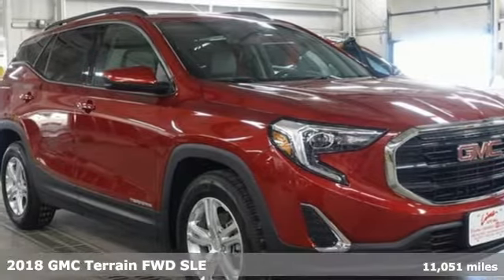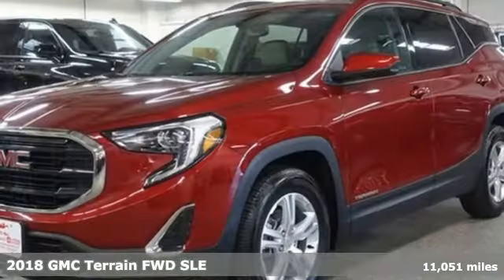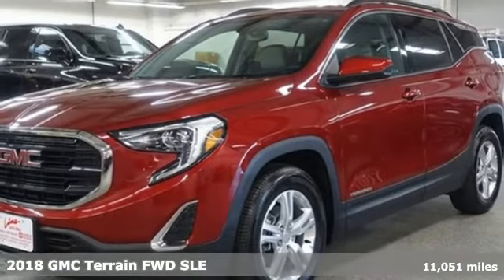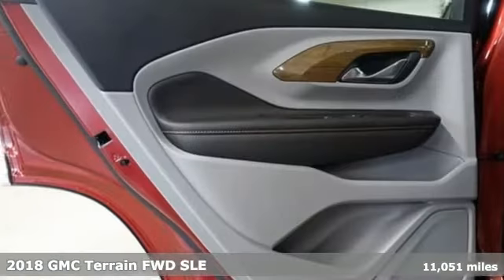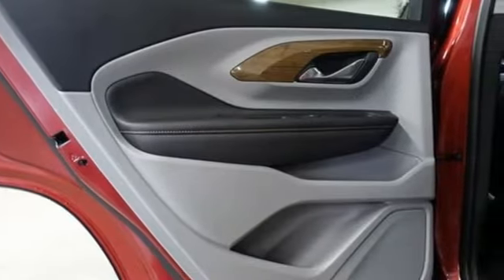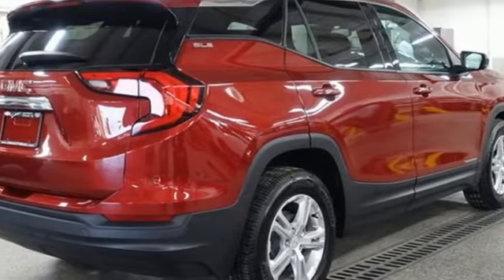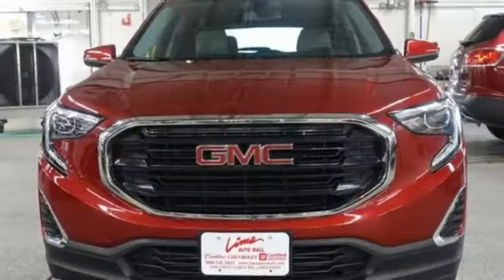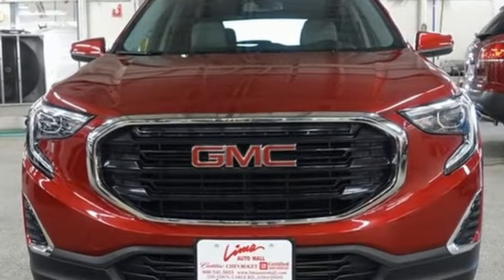Used 2018 GMC Terrain Lima OH Dayton, OH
Year: 2018
Make: GMC
Model: Terrain
Trim: SLE
Engine: 1.5L DOHC
Transmission: 9-Speed Automatic
Color: Red
Interior: Medium Ash Gray/Jet Black
Mileage: 11051
Stock #: 12193A
VIN: 3GKALMEV5JL414035
Clean CARFAX. Red Quartz Tintcoat 2018 GMC Terrain SLE FWD 9-Speed Automatic 1.5L DOHC IntelliLink Touch Screen Infotainment System, Remote Start, Power Sunroof, Heated Seats, Bluetooth, Backup Camera.brbrClean vehicle history too! Odometer is 41976 miles below market average! 26/30 City/Highway MPGbrbrbrFamily owned and operated since 1918 , Lima Cadillac is a quality oriented, full service automotive dealership that prides itself on creating a positive atmosphere for all of our customers and employees based on trust, respect, honesty, and integrity. If at any time you have a question, please do not hesitate to contact a Lima Cadillac professional online or give us a call at ! Please note the advertised price does not include sales tax, vehicle registration fees, other fees required by law, finance charges and any documentation charges. Dealership not responsible for equipment inaccuracies.

Address:
2200 N Cable Rd